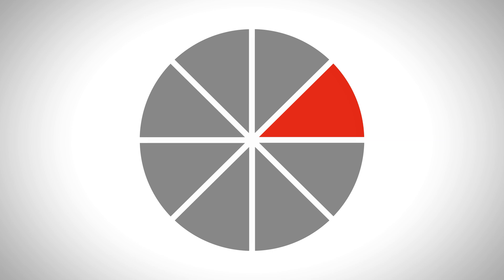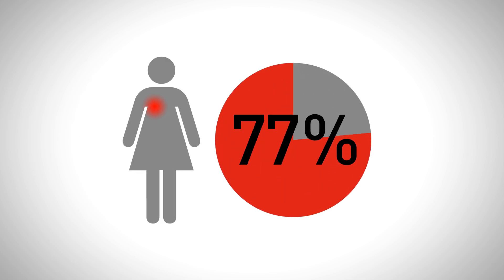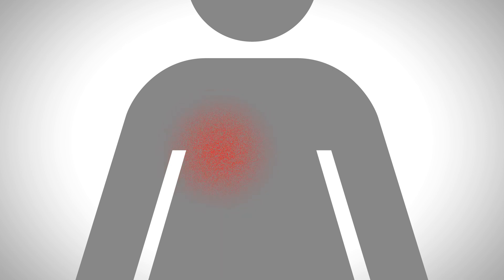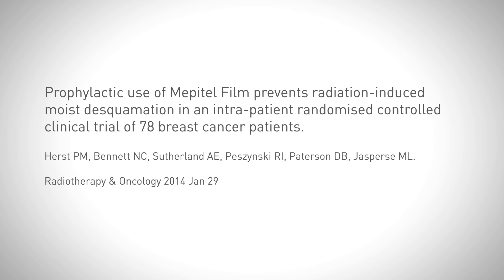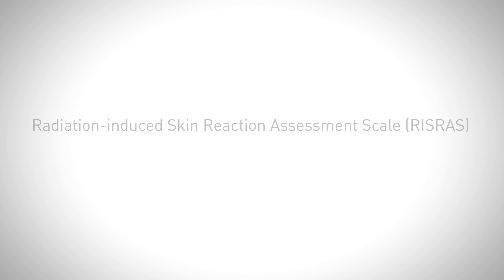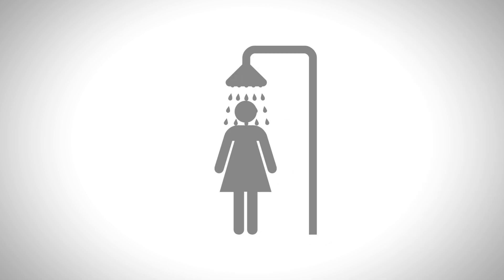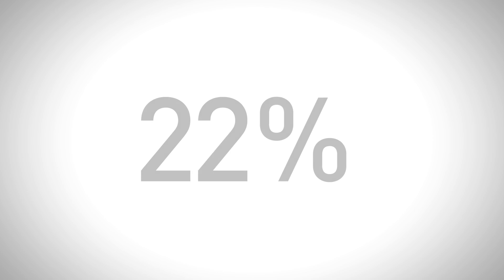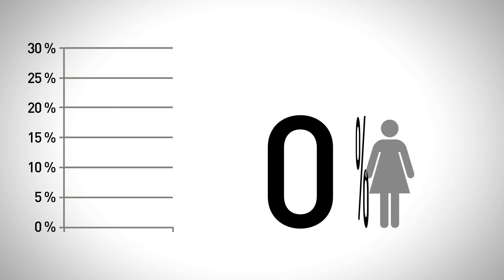Radiation therapy study vizualization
Animated infographic visualizing the results of an R.C.T.